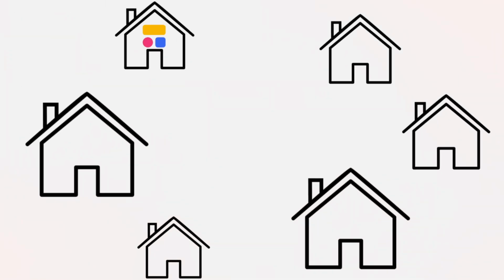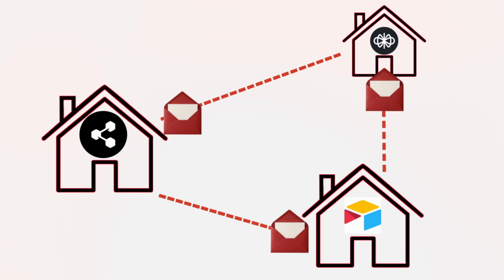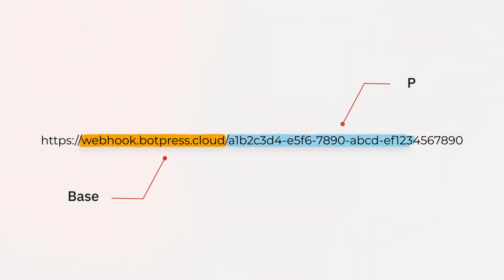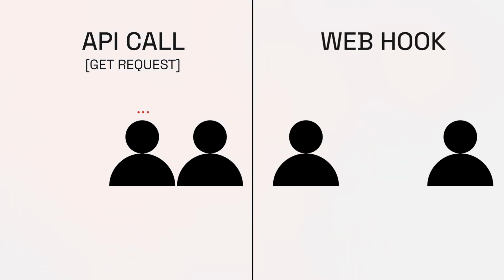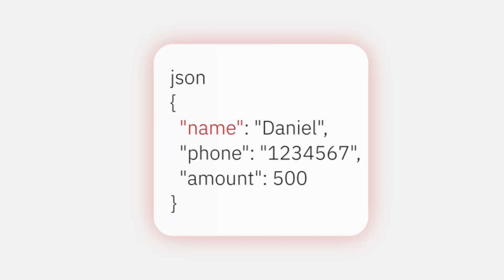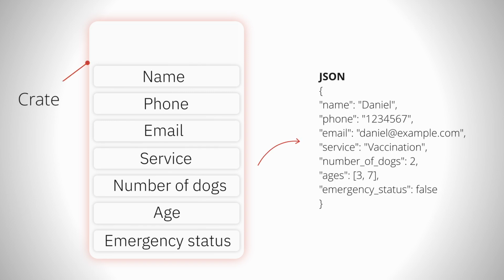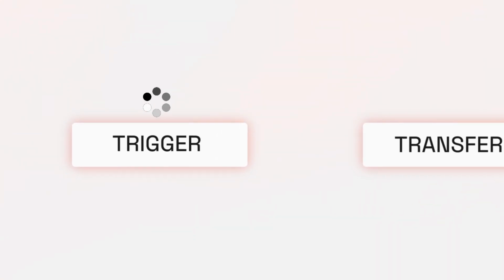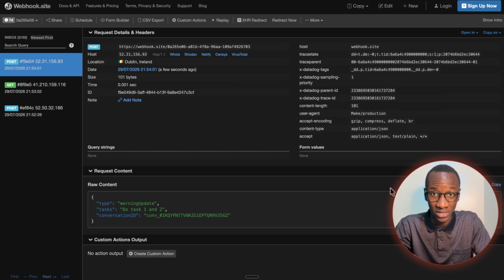Building AI Automations? You Need to Understand Webhooks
In this video, I break down what webhooks are and how they actually work — the piece of AI automation that connects apps nobody has built an integration for. Full breakdown covered: what a webhook really is (using a simple address analogy), which app gives out the URL and which one sends to it, the difference between a webhook and an API call, my T.T.A. formula — Trigger, Transfer, Act — and the three places every webhook breaks. I also tell you about real client use cases for webhooks, plus what went wrong on mine. By the end, whether you're a business owner or a builder using n8n, you'll understand webhooks well enough to use them, debug them, and connect anything.

Time stamps:
00:00 What are webhooks? (The house analogy)
06:12 The TTA Formula (The steps behind every webhook)
11:00 Where it breaks (Guide to fixing webhooks)
13:59 Why do webhooks even matter?